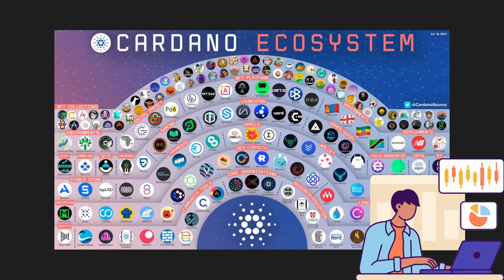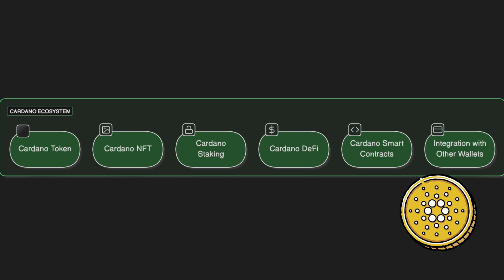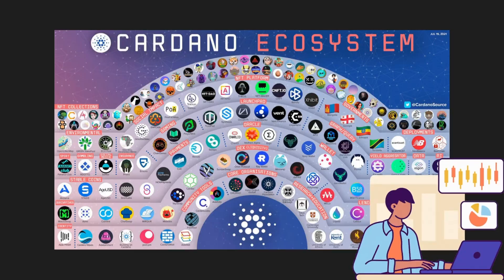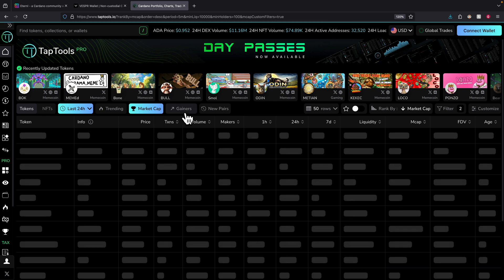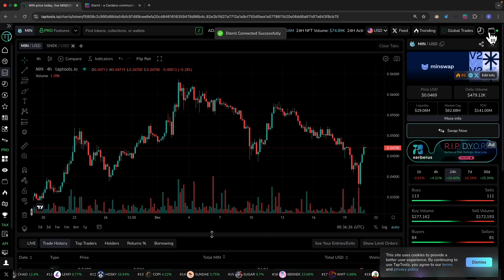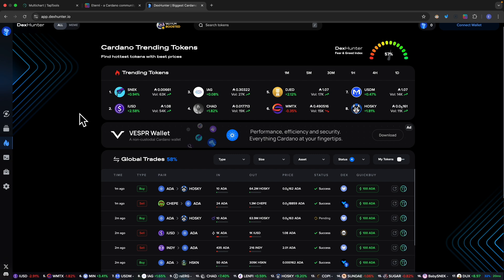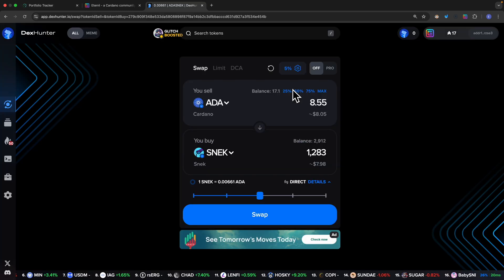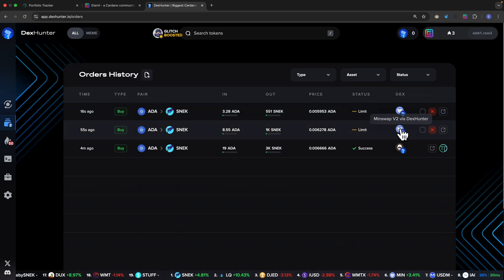Comprehensive Beginner's Guide to Cardano | Blockchain Trading Explained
Want to start trading on the Cardano blockchain but don’t know where to begin?
In this beginner-friendly tutorial, I walk you through step-by-step how to set up an Eternl wallet, analyze ADA ecosystem coins using TapTools, and make your first trade using DexHunter, a DEX aggregator that finds the best rates for you.

Whether you're new to crypto or exploring Cardano for the first time, this tutorial will help you:

✔ Choose the right wallet (Eternl vs Vespr)
✔ Understand hardware vs software wallets like Ledger
✔ Use TapTools for price tracking & market research
✔ Connect your wallet and perform swaps on DexHunter
✔ Set limit orders and manage fees efficiently

By the end of this video, you’ll be confident making trades and understanding the Cardano ecosystem like a pro.
🔗 RESOURCES & LINKS

⏱️ Timestamps:

00:00 Introduction
00:38 Wallets: Eternl and Vespr
02:03 Using Taptools for Cardano Market Analysis & View portfolio
03:59 Overview of DEX Aggregator Dexhunter: Market, Limit, Scheduled Buy